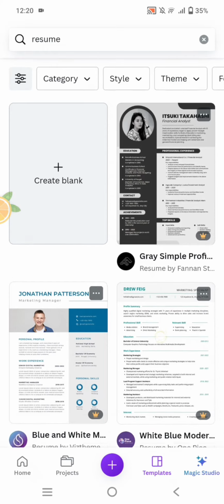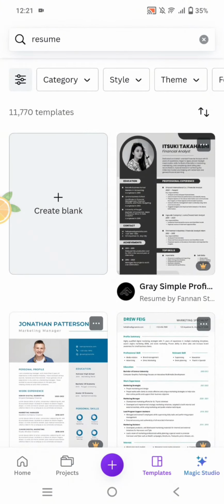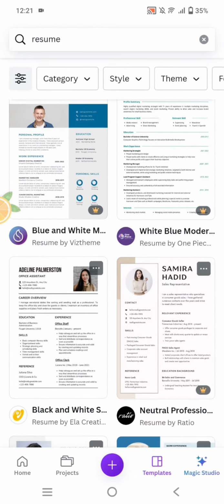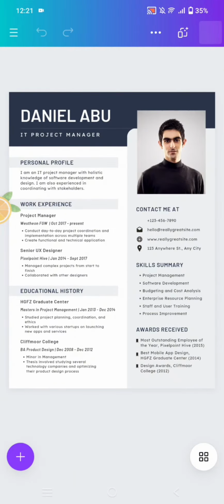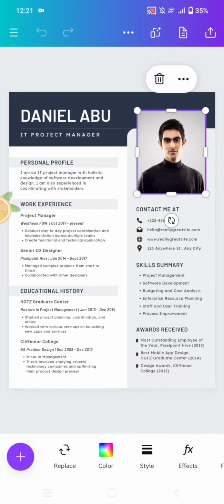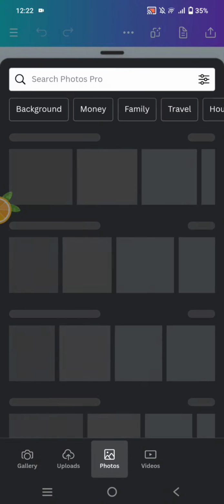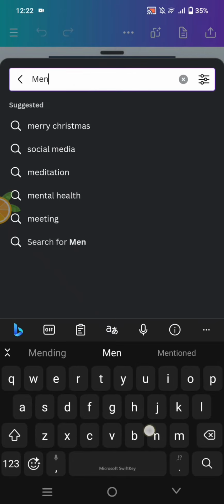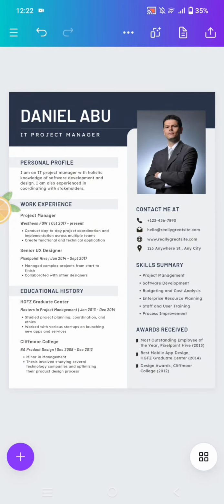[NEW UPDATE] How to Change a Resume Photo in Canva Template on Mobile? | Canva Tutorial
If you use a Canva Template to create your resume, this is how you can change the photo